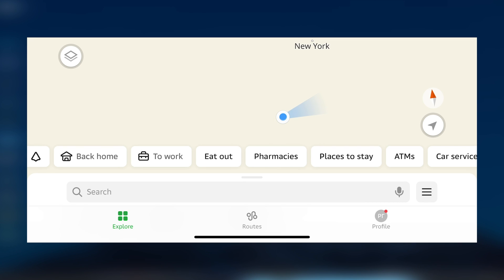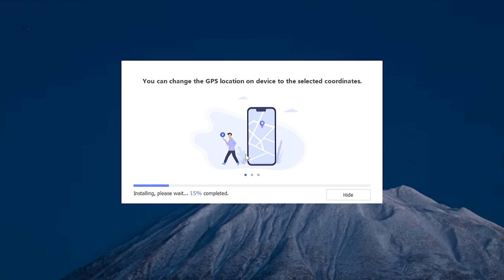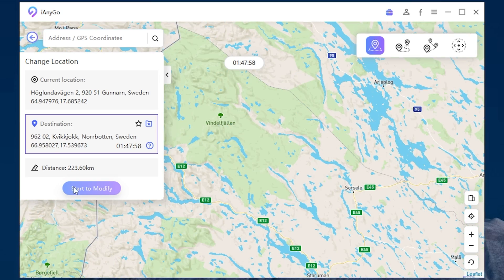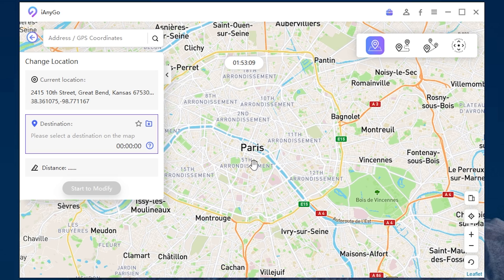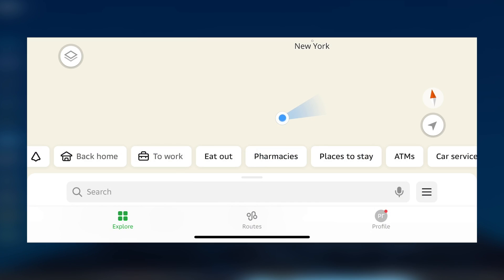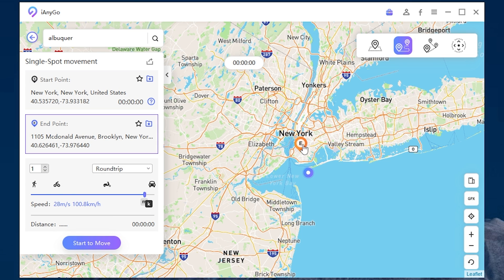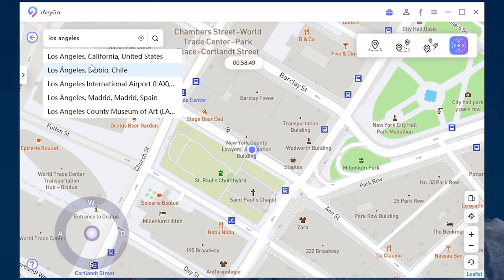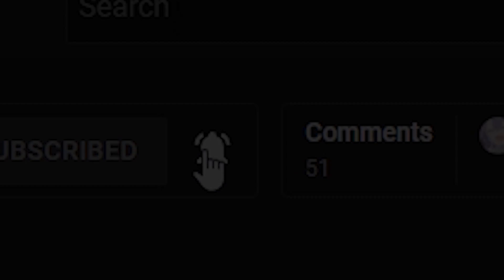[2023] How to change GPS Location on iPhone (one click)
Do you want to know how to change location on iPhone?

If you want to Free Download a professional location changer app or software, you can choose Tenorshare iAnyGo which can help you fake gps position on iPhone/Android with just 1 click!

If you want to know more about Monster Hunter Now Fake GPS Joystick in details, you also can